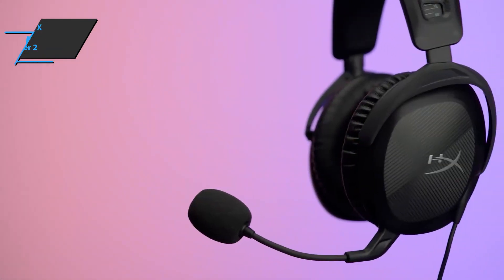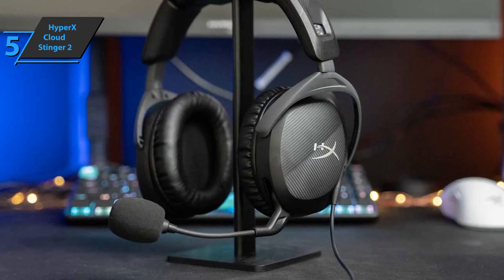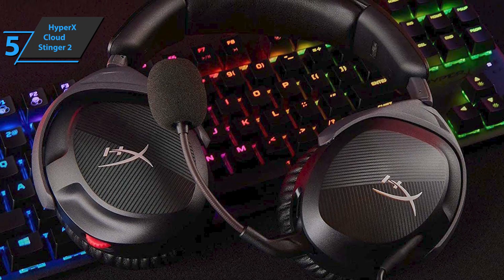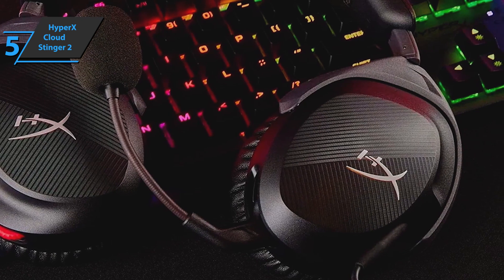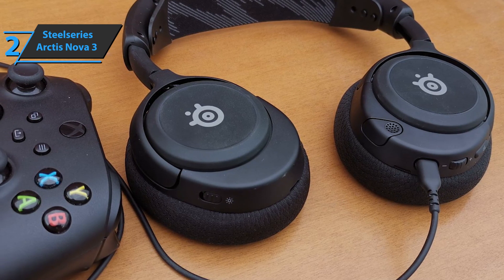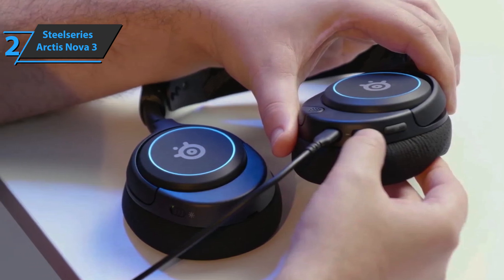Top 5 BEST Budget Gaming Headsets of [2023]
➜ Links to the best Budget Gaming Headsets 2023 we listed in this video:

►US Links◄
➜ 5. HyperX Cloud Stinger 2 - 3Ivryso
➜ 4. Corsair HS65 Surround - 3IEYgaG
➜ 3. Razer Barracuda X - 41vUGse
➜ 2. Steelseries Arctis Nova 3 - 3J0hxVr
➜ 1. Razer Kraken V3 X - 3Y7CimG
►UK Links◄
➜ 5. HyperX Cloud Stinger 2 - 3KGTEDN
➜ 4. Corsair HS65 Surround - 3ZaIWts
➜ 3. Razer Barracuda X - 3m7jK8x
➜ 2. Steelseries Arctis Nova 3 - 3J1G1hi
➜ 1. Razer Kraken V3 X - 3kDzqjK
►CA Links◄
➜ 5. HyperX Cloud Stinger 2 - 3mfElb3
➜ 4. Corsair HS65 Surround - 3EN1iZA
➜ 3. Razer Barracuda X - 3kFyQSj
➜ 2. Steelseries Arctis Nova 3 - 3IDglpF
➜ 1. Razer Kraken V3 X - 3KJUqje

We have just laid out the top 5 best budget gaming headsets 2023. In 5th place is the HyperX Cloud Stinger 2, our pick for the best ultra cheap budget gaming headset. In 4th place is the Corsair HS65 Surround, our pick for the best wired budget gaming headset. In 3rd place is the Razer Barracuda X, our pick for the best wireless budget gaming headset. In 2nd place is the Steelseries Arctis Nova 3, our pick for the best multi-platform budget gaming headset. In 1st place is the Razer Kraken V3 X, our pick for the best overall budget gaming headset.